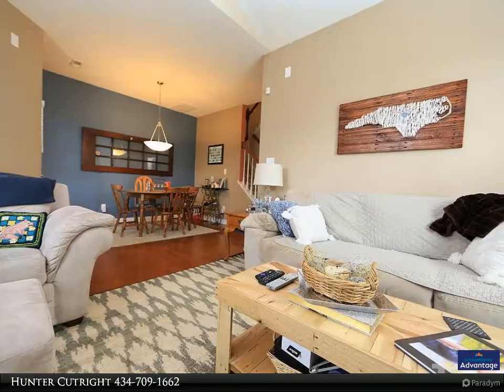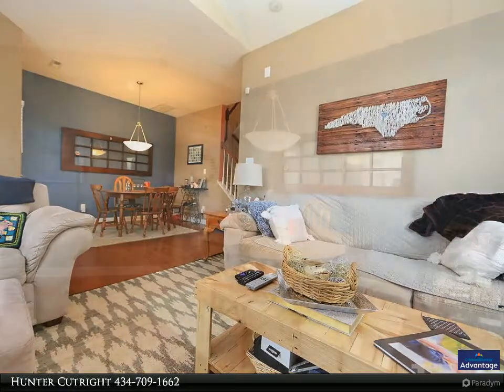2006 Chancellor Place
Well-maintained 3BR/2.5B END UNIT Townhome features a spacious floorplan with a First Floor office and Hardwoods throughout the main floor. Upstairs is perfect for relaxing in the large Master Suite with a garden tub, a separate shower and double vanity sink. Two spacious additional bedrooms, a second bath and laundry complete the second floor. Screened in porch. Conveniently located minutes from Downtown Raleigh and Cary.

Presented By:
Hunter Cutright, Coldwell Banker Advantage